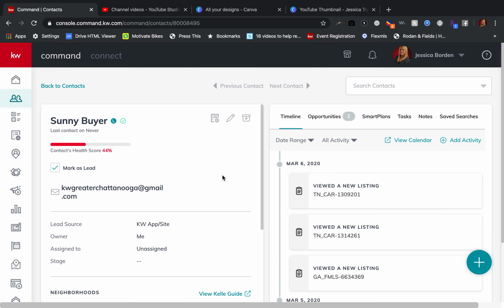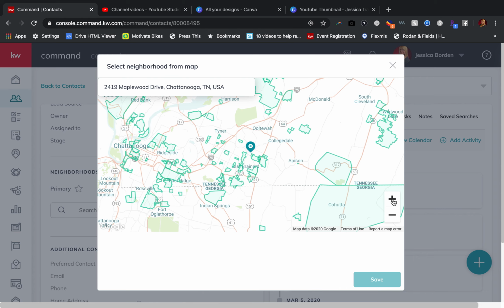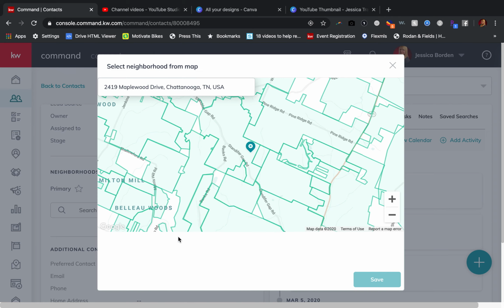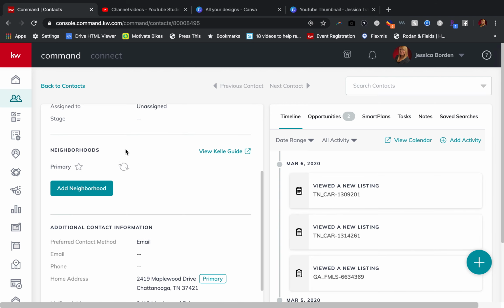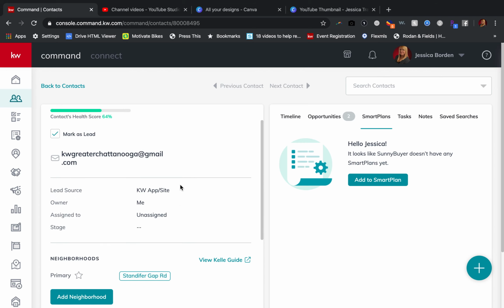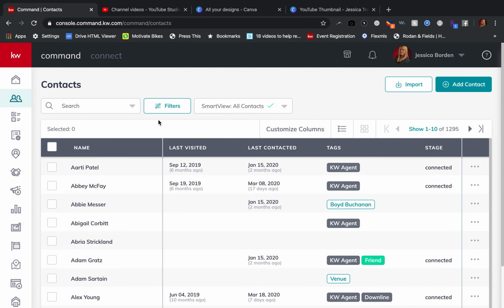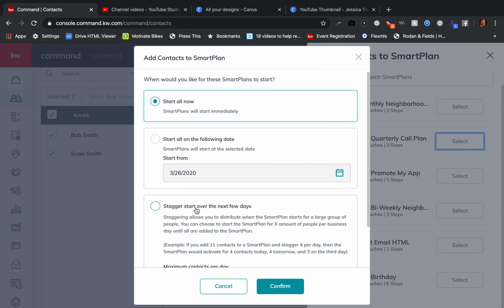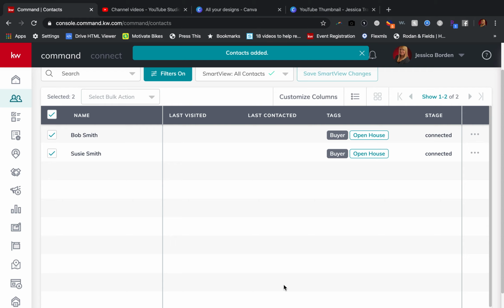Adding Contacts to a SmartPlan in KWCommand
In this brief video, Jessica goes over how to add addresses/neighborhoods to a contact record, after they are already in your KWCommand. Then, from there, how to add those contacts to a smart plan from inside their contact record, as well as utilizing the Smart Plan Kelle Guide for setting up the layout of SmartPlan emails. Finally, we look at adding contacts in bulk to SmartPlans from your Contacts Dashboard.

Jessica is the Director of Technology for Keller Williams Realty Greater Chattanooga.